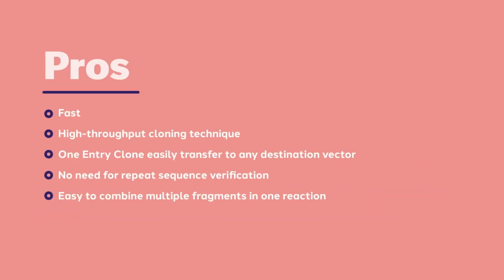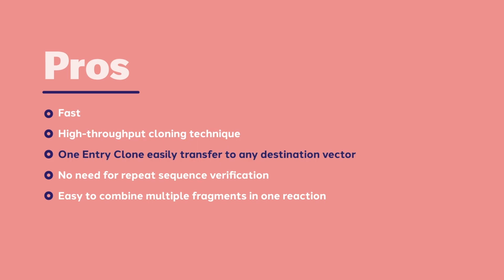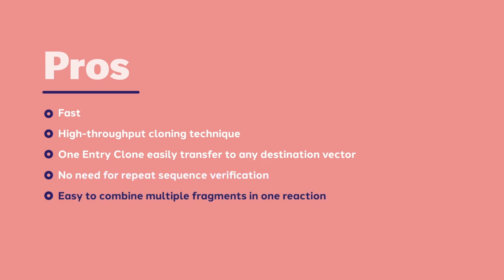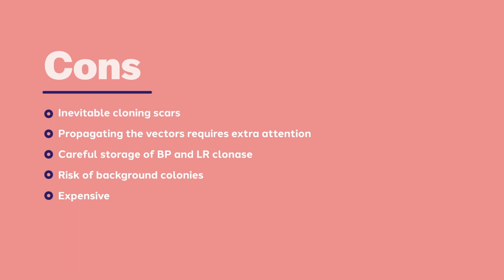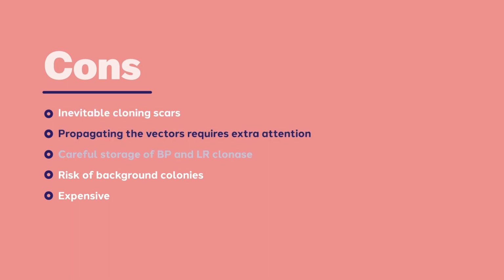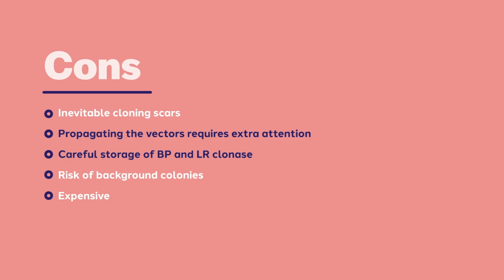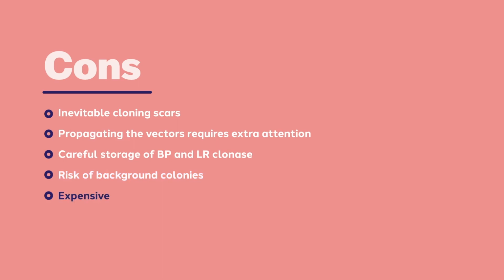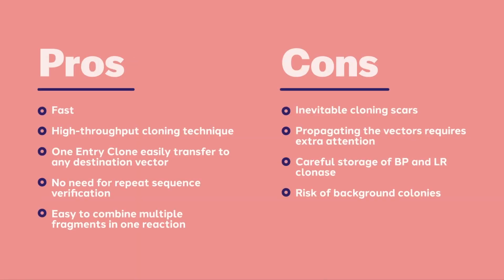Gateway Cloning Pros and Cons: Speed, Throughput, and Limitations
In this video, we discuss the relative pros and cons of Gateway Cloning. Pros include its speed, high throughput, and the ability to combine multiple fragments in one reaction. In contrast, inevitable cloning scars, storage requirements, and risk of background colonies make up some of the cons of Gateway Cloning.

IN THIS VIDEO:
00:00
00:17 Pros for Gateway Cloning
02:14 Cons for Gateway Cloning

INSTRUCTOR: JULIA GEORGE-RAIZEN
Julia George-Raizen received from the University of Michigan in 1991 in what would now be called Molecular Immunology. She has done post-doctoral work and later research using mice, cell lines, yeast and C. elegans.

Julia has a front-row seat to the development and evolution of all current molecular biology techniques, from PCR to CRISPR, and taught at several universities in the Philadelphia area, including St. Joseph's University and Bryn Mawr College. She now works as a consultant in science communication and education.